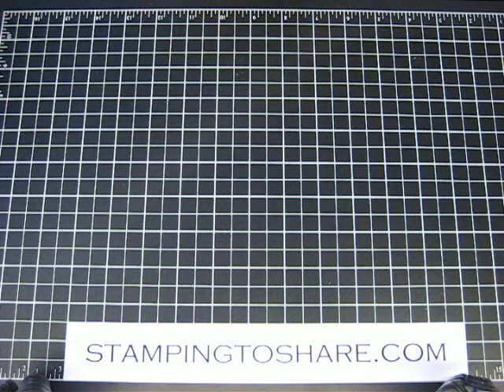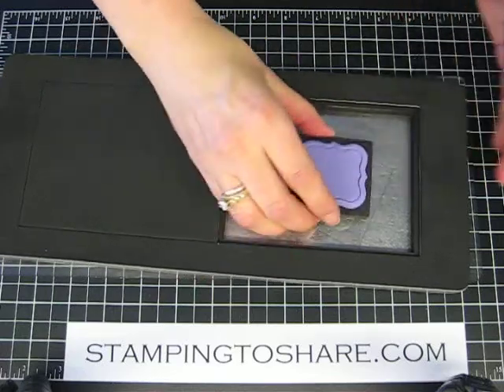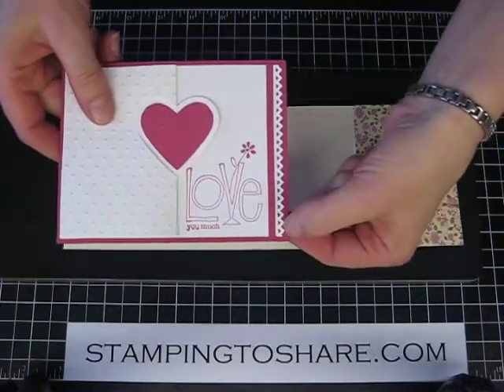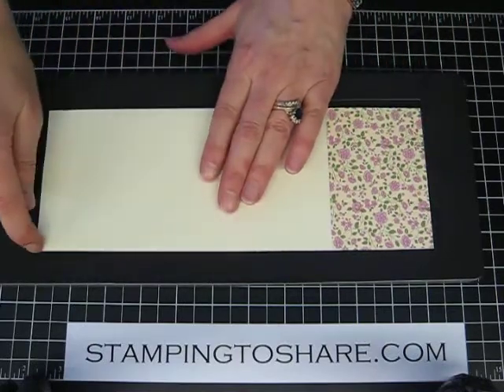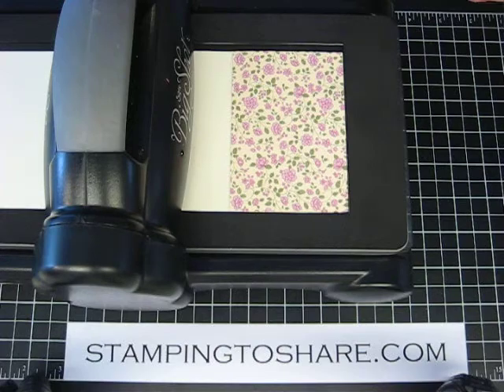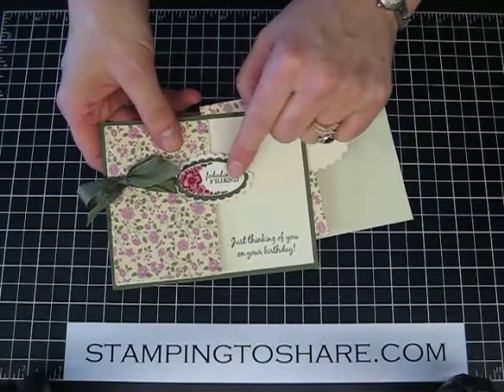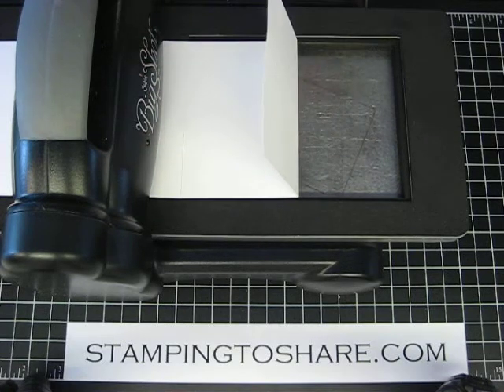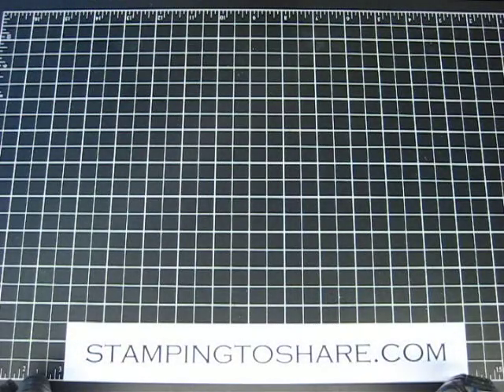Fold Out Windows with the Curly Label Die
In this video, I teach you how to make a fold out window with the Stampin' Up! Curly Label Die. Alas, I still have a lot to learn about making videos, so I hope you bear with me. One thing to note is that I kept referring to the cutting plates as dies . . . well, they aren't dies, they are cutting plates!! Sorry about that!